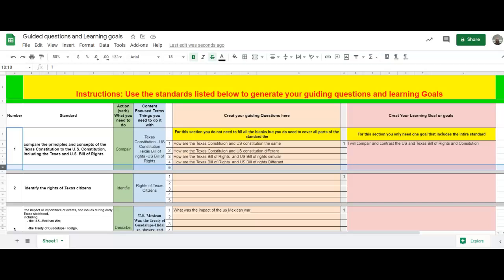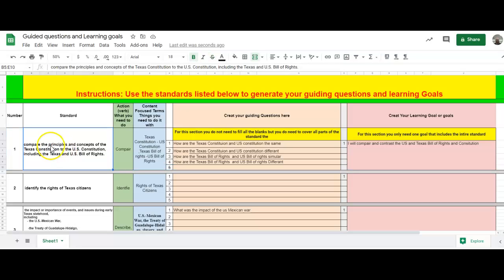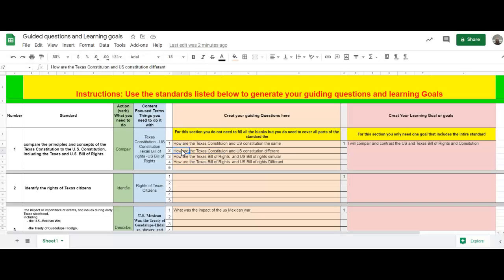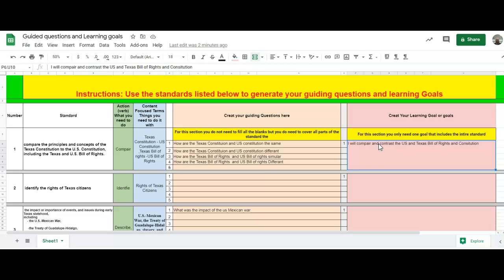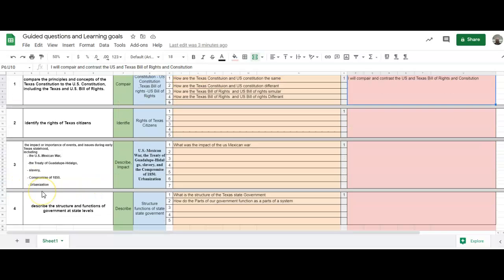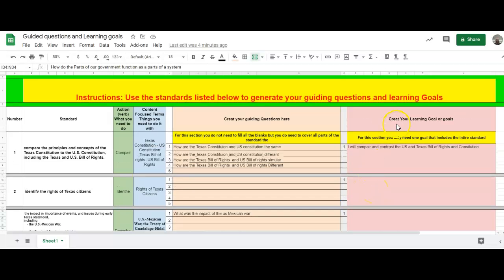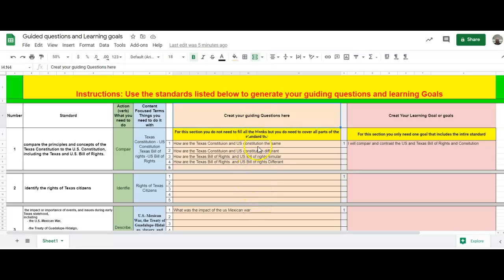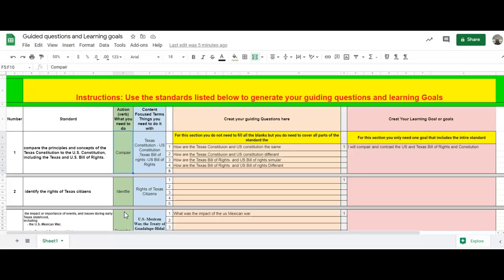Guiding questions and learning goals